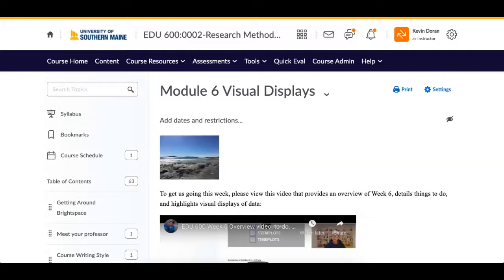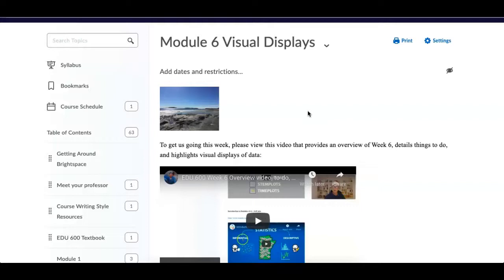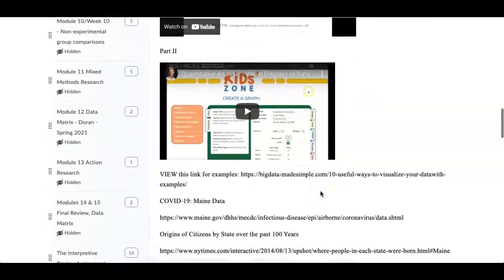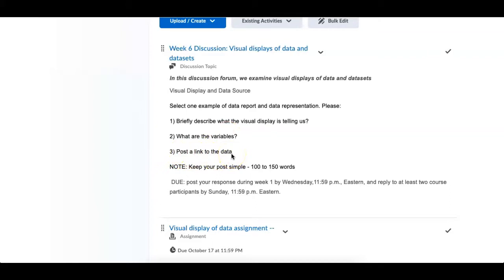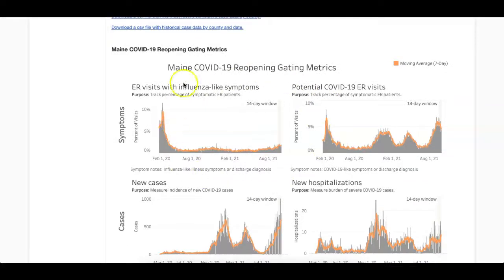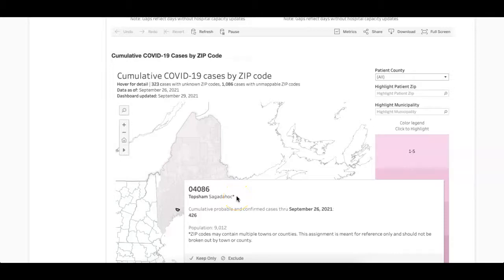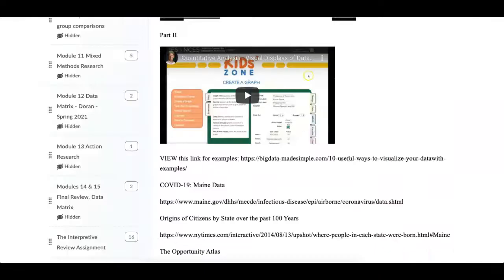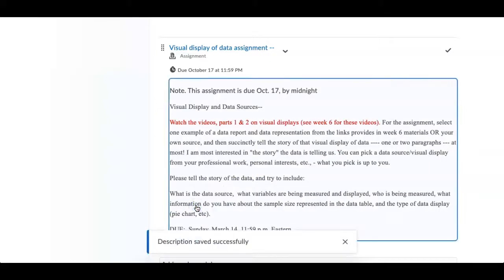EDU 600 - Week 6 - Fall 2021 Overview video, to-do, discussi